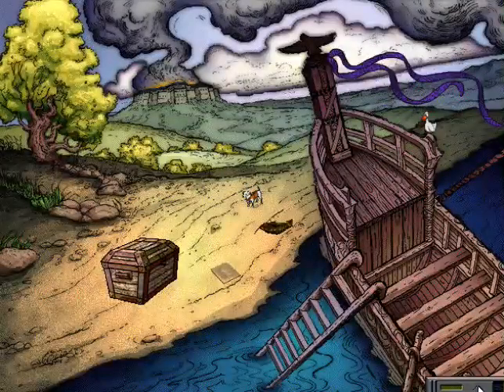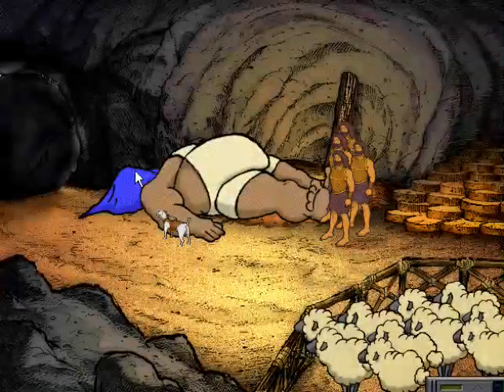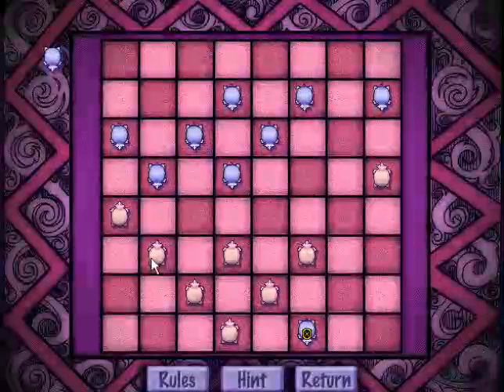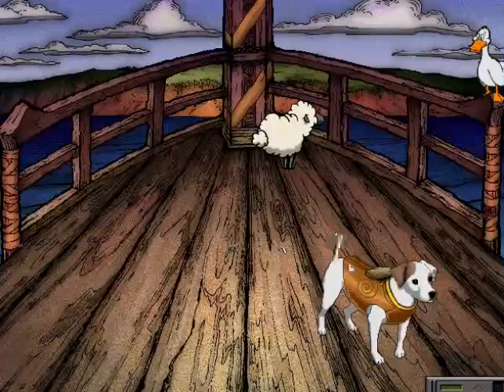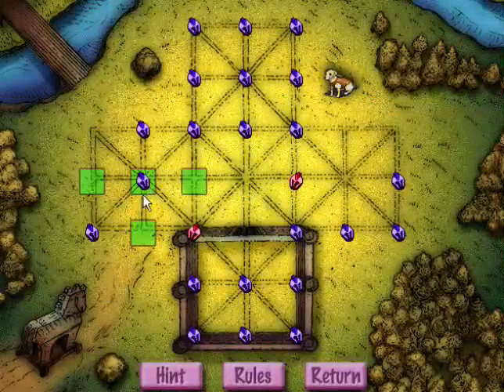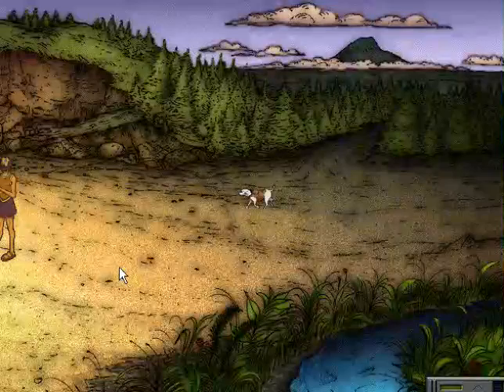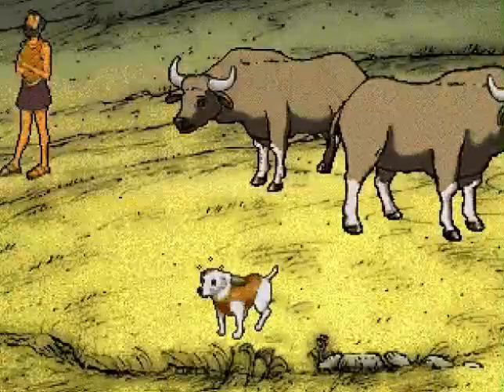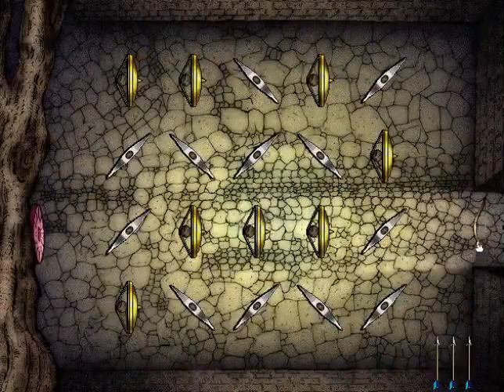Wishbone and the Amazing Odyssey [MS-DOS] (ANOTHER FULL PLAYTHROUGH)